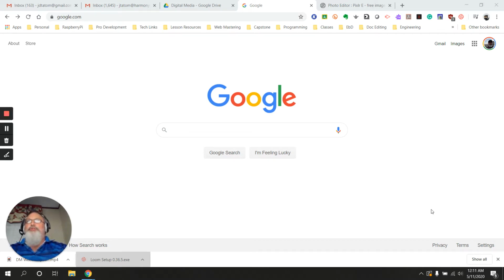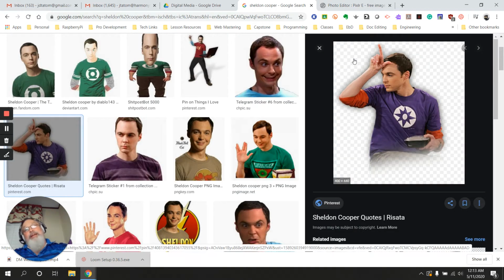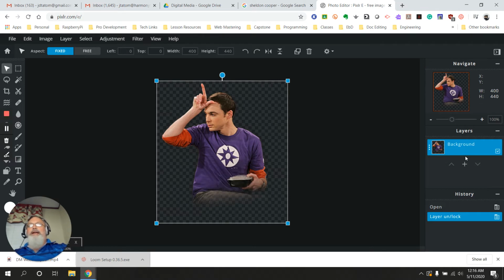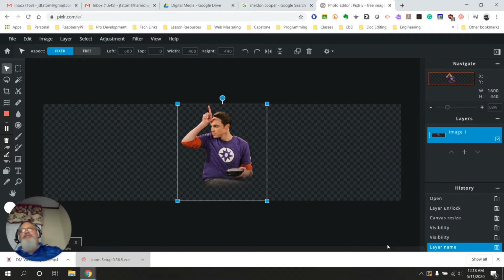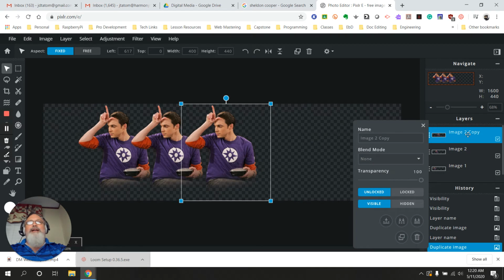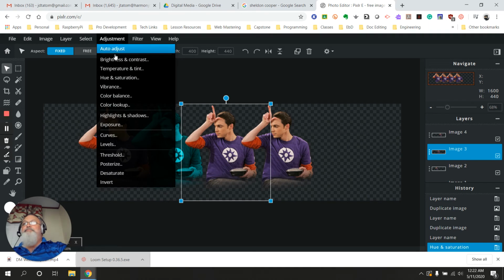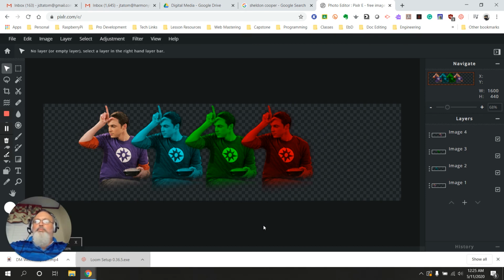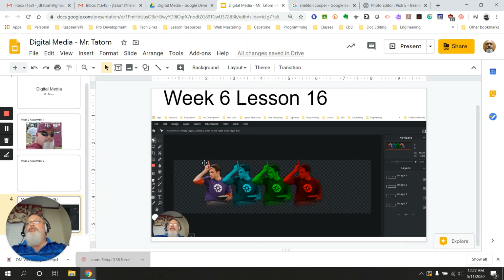DM Lesson 16 Layers and Hue